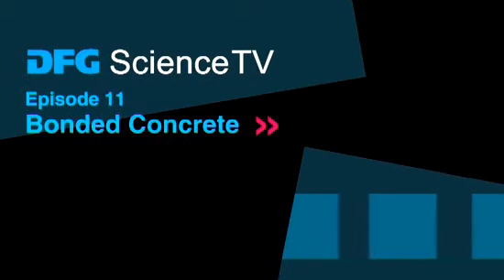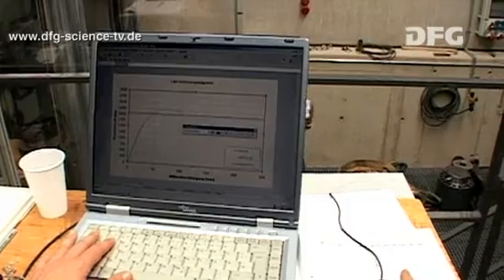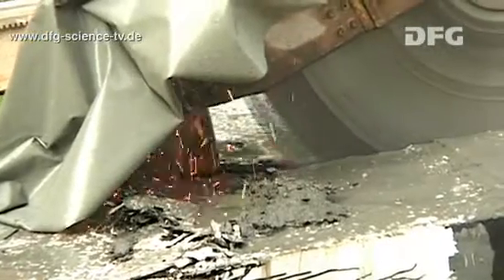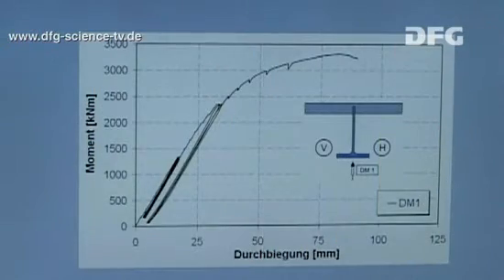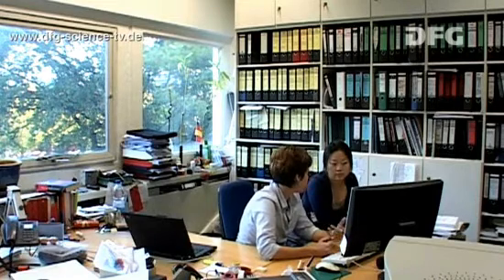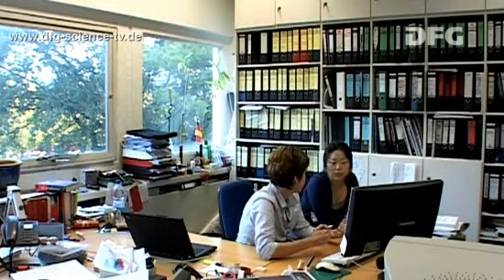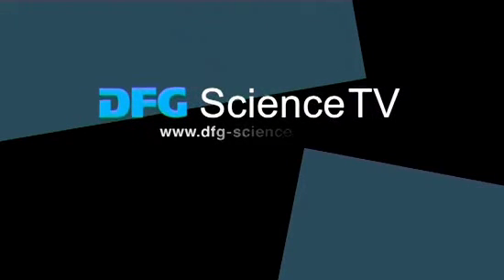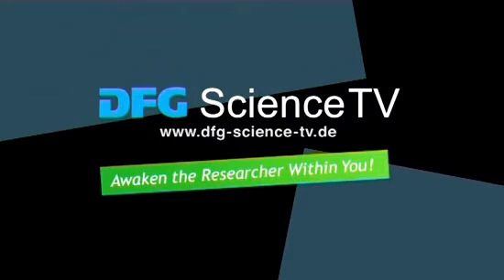Bonded Concrete - 11: Between Pressure and Tension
The "failure with warning" was a resounding success, to everyones satisfaction. What follows next is the evaluation and analysis of the data from the experiment. What the researchers are primarily interested in is the point in time when the beam failed. To find this out, they study two things: On the one hand the deflection and deformation, and on the other the extension. The individual measuring points are entered in diagrams. This allows the researchers to compare the various experiments better and conduct a more detailed analysis of the beam tests.